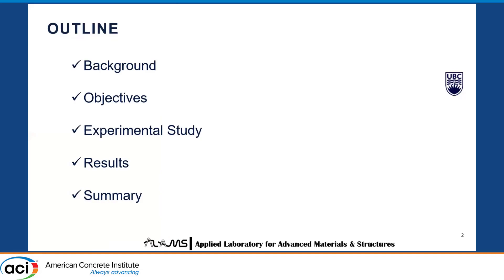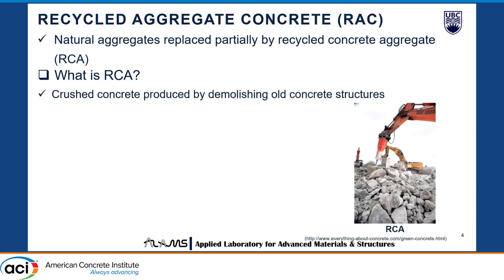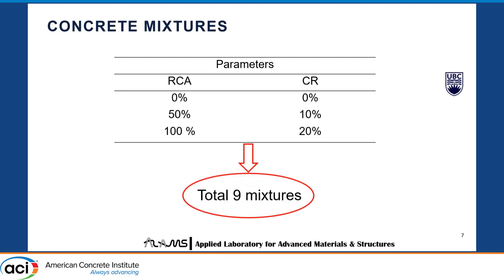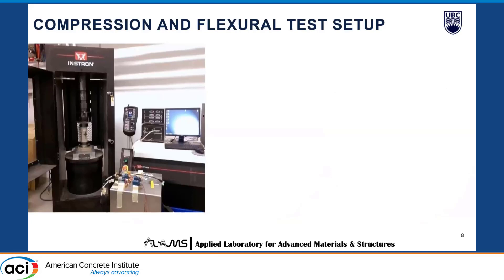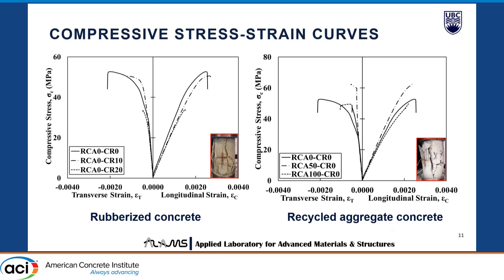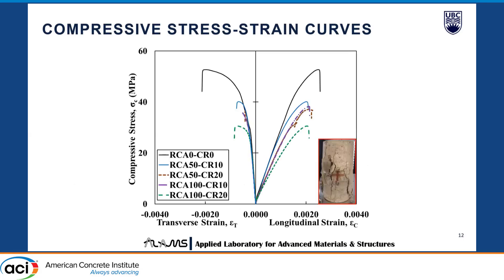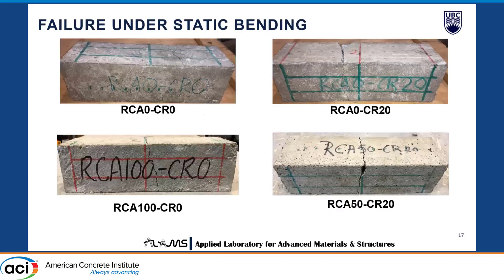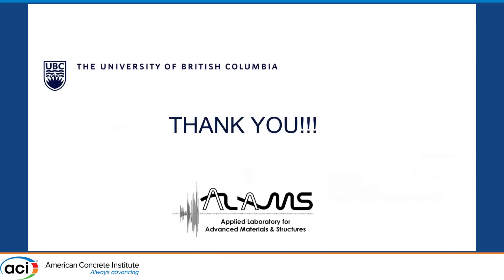Mechanical Properties of Rubberized Recycled Aggregate Concrete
Presented By: Kishoare Tamanna, The University of British Columbia
Description: Recycling and utilizing waste tires and construction and demolition waste as alternatives to virgin aggregates in concrete can provide an environmentally friendly and effective solution for the exigent crises of both natural aggregate demand and environmental hazards. This study focuses on the material characterization of concrete with crumb rubber (CR) treated with NaOH solution and recycled concrete aggregate (RCA) under static compression and flexural loading. Three replacement levels of CR (0, 10, and 20% by volume) and RCA (0,50, and 100% by weight) replacing natural fine and coarse aggregates, respectively, were incorporated in this study. Rubberized recycled aggregate concrete (RRAC) demonstrated enhanced material behavior in terms of normalized strain capacity under compression and flexural load‐deflection compared to both conventional concrete and recycled aggregate concrete (RAC). Overall, RRAC yielded satisfactory compressive and flexural behavior for use in structural concrete.